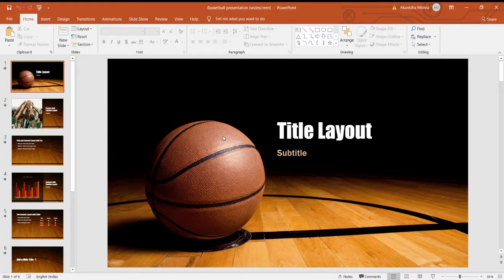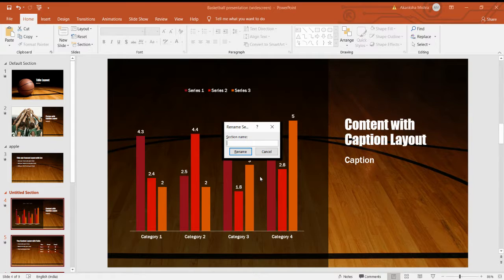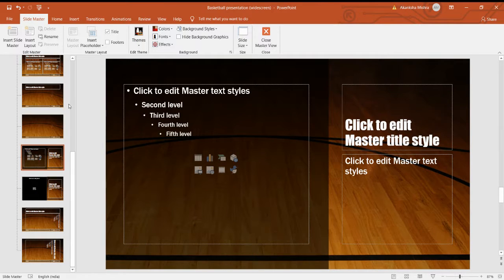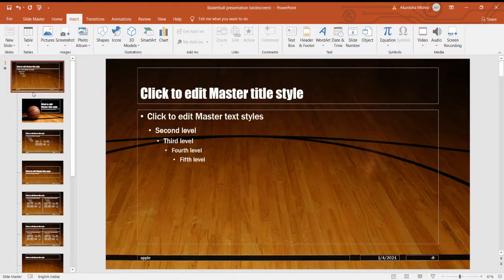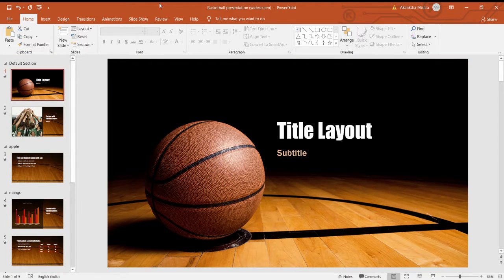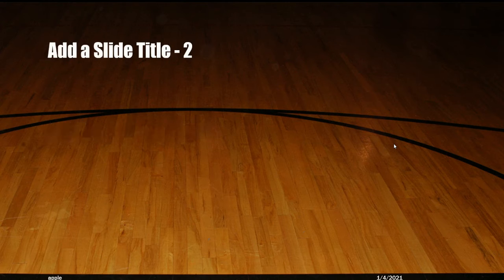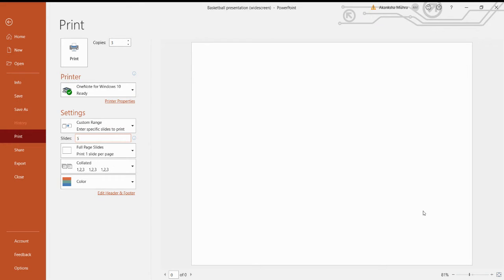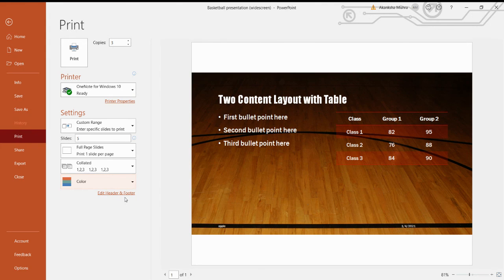Lecture 66 Practical Unit 5 Digital Presentation Part 13